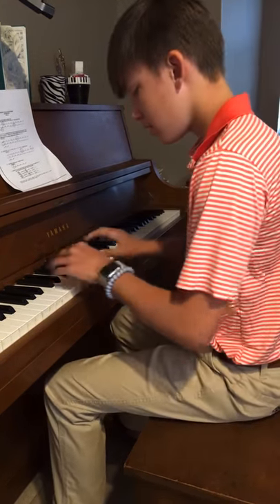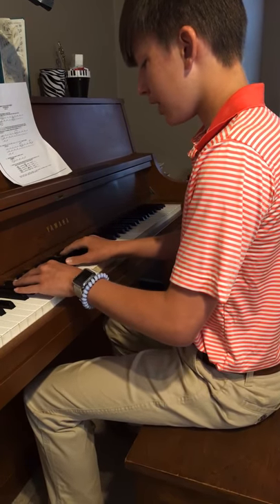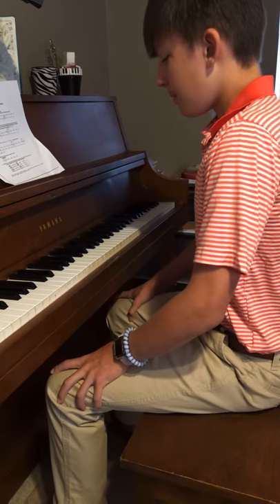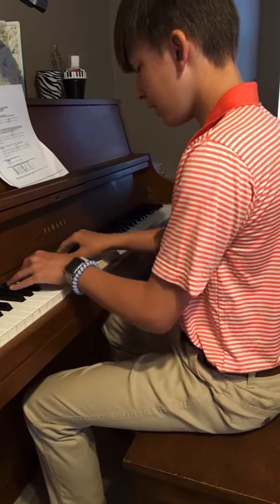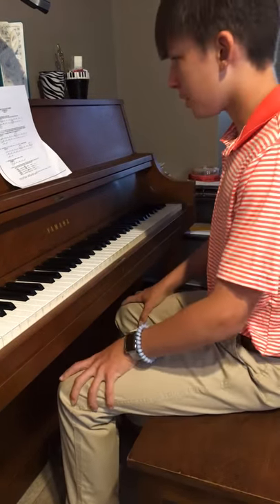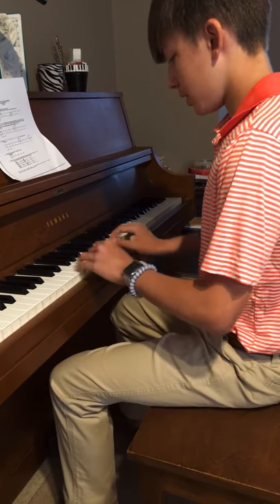Jackson Manning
AMTA audition